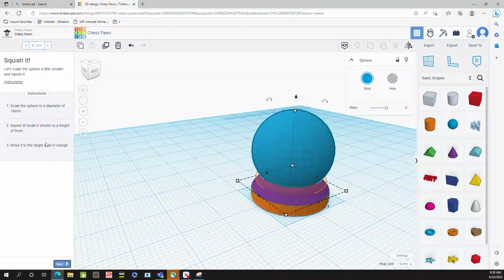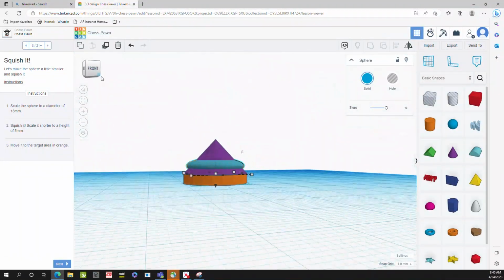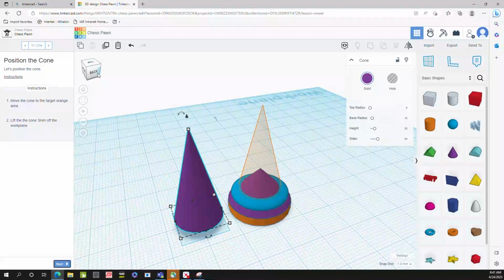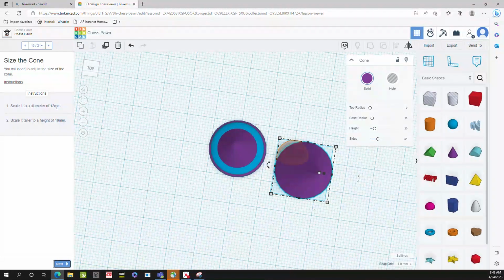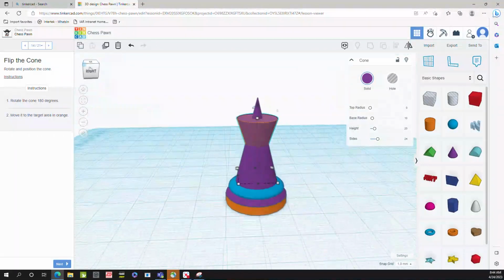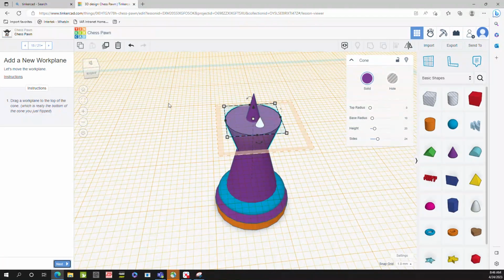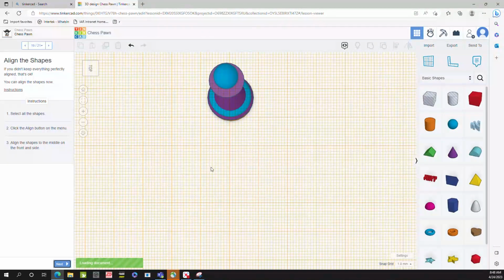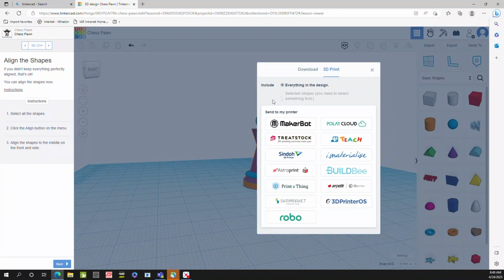Modelling 3D objects using TinkerCAD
This video shows how to create basic shapes (or regular shapes such as circles, rectangles, spheres, cubes, and cones) with respect to each other by means of work planes.